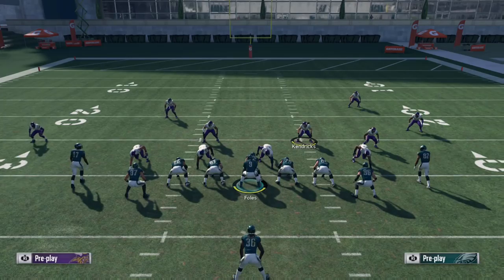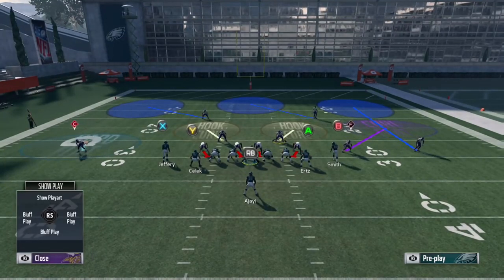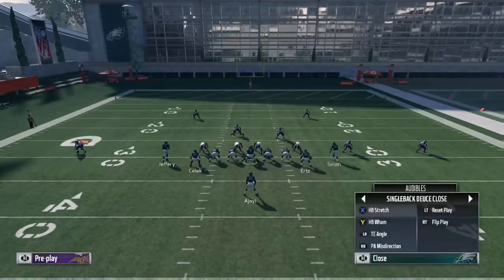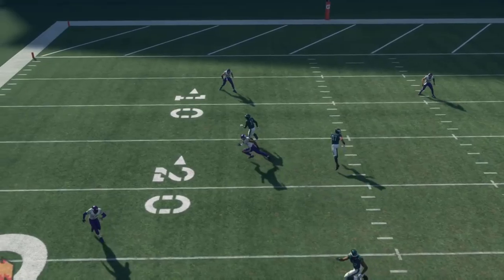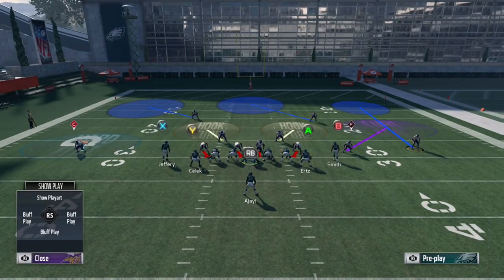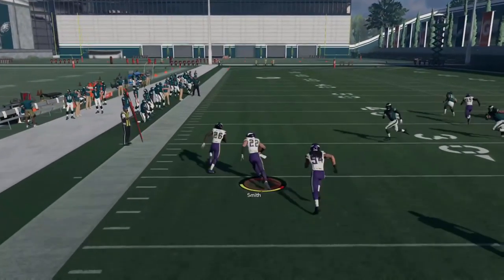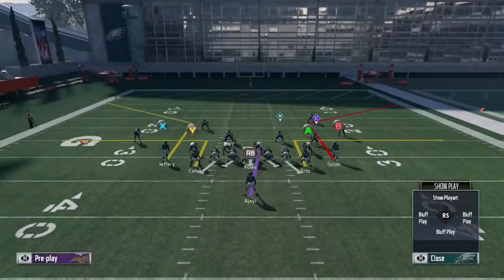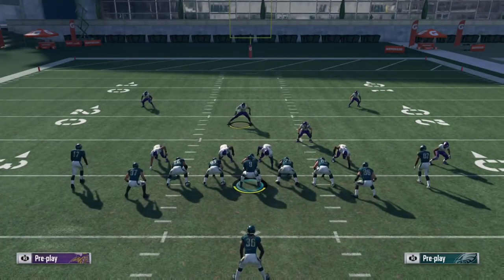Madden 18 Tutorial | How to Stop Deuce Close and Win More Games in Weekend League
In this Madden 18 tutorial I will be showing you how to stop the Deuce Close offense. I have been getting a lot of questions about stopping this scheme lately so I decided to make a video on it for you guys. I hope it helps someone out!

Check out Maddendaily.com
♦ I will be putting out content as well as collaborating with the other team members on here.

This channel aims to breakdown the tactics being used by the top players in order to help more people become better Madden players. I try to do this by analyzing high level gameplay and doing breakdown videos on key concepts/adjustments as well as putting out tip videos from my own experience.